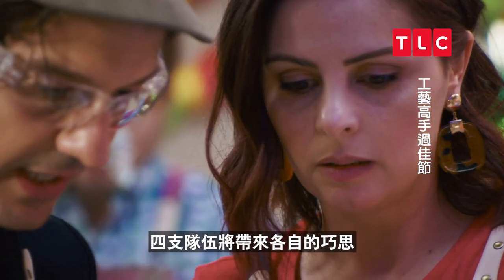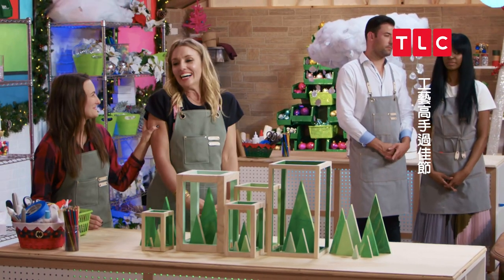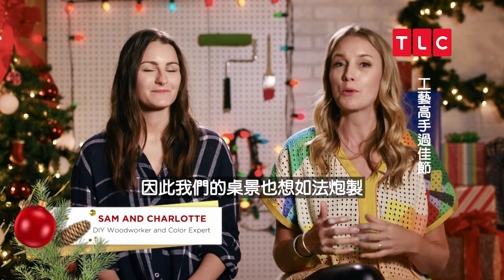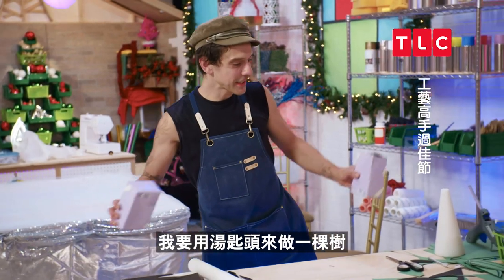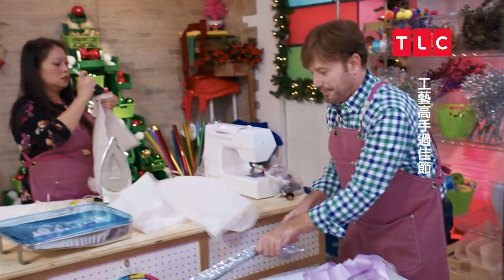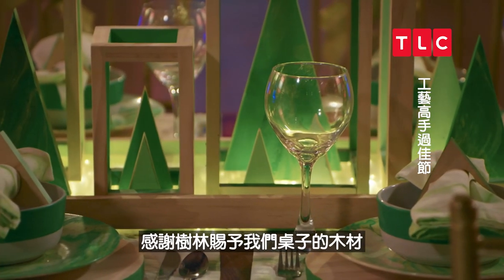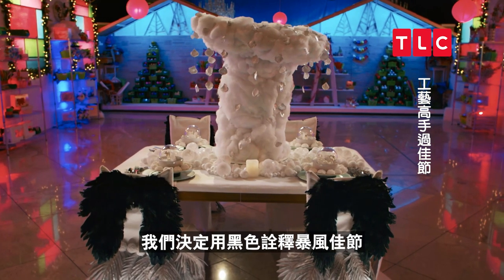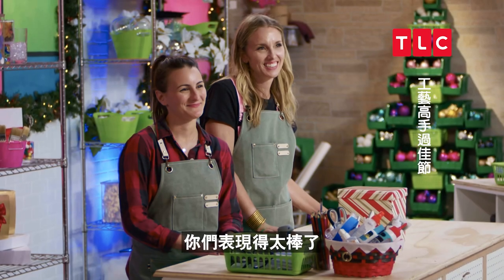《工藝高手過佳節》聖誕裝飾高手過招！桌飾、桌景、聖誕樹，一萬美元獎落誰家？｜TLC 旅遊生活頻道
TLC《耶誕特輯》
電視 12/24、12/25 星期六晚上8點至12點

由時尚專家傑馬尼爾（Jay Manuel）主持的佳節工藝大賽，邀請到魔術師夫妻檔、婚禮布置專家、裁縫服裝設計師、居家木工達人四隊兩人組來展現工藝技巧。工作室中蒐羅了各種流蘇、毛絨球、燈泡、伺服馬達等素材，讓參賽者可以盡情創作，也讓手工藝大師團隊可以在總計5回合的比賽中可以實現不斷湧出的種種創意。大賽的每一回合都從快速公益開始挑戰，獲勝者將從中取得優勢，而成功奪得冠軍頭銜者還能帶著１萬美元的高額獎金滿載而歸。

大賽由室內裝潢專家金麥爾斯（Kim Myles）與佳節工藝達人兼活動企劃人米奇魯索（Mikie Russo）擔任評審，挑戰者必須在有限的時間內一同挑戰完美桌飾、佳節桌景、樹頂裝飾、驚人聖誕樹、裝飾甜蜜街道等任務，整體設計理念、創意與工匠技巧都將列入評分標準。看參賽團隊如何以木材、樹枝、厚紙板、聚氯乙烯管、毛氈布、泡棉等唾手可得的材質，完美打造及裝飾理想的聖誕家園。

★女孩戀愛專業進修班★
課程一、遇上媽寶怎麼辦？
課程二、對方是愛情騙子怎麼辦？
課程三、家人愛上爛對象怎麼辦？
課程四、我一直戀愛失敗怎麼辦？

★醫療痘痘爆破紓壓系列★ （內有手術畫面，觀看前請評估自身承受能力）